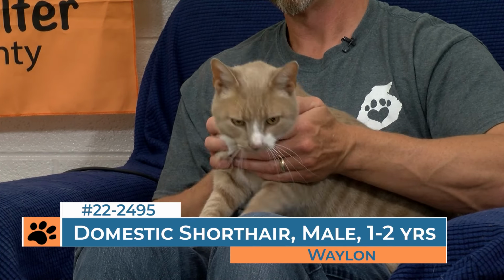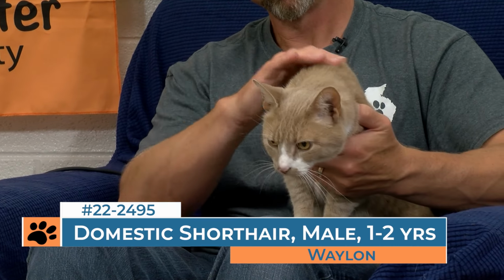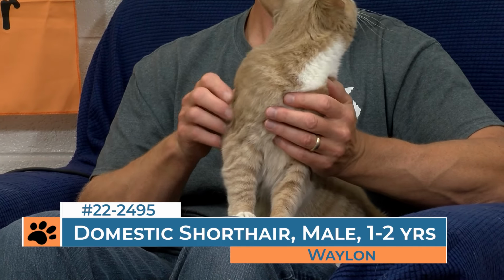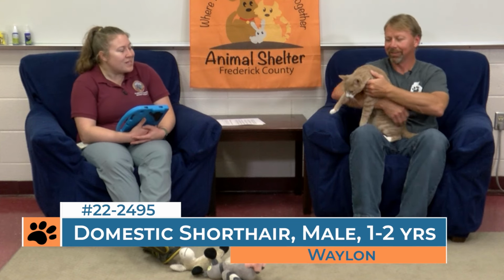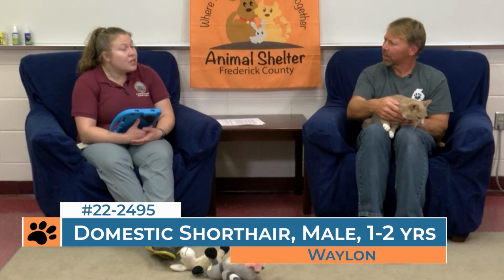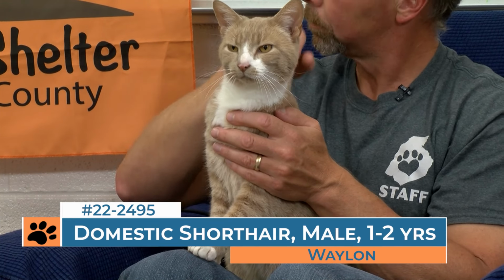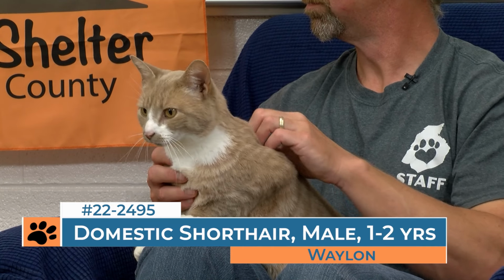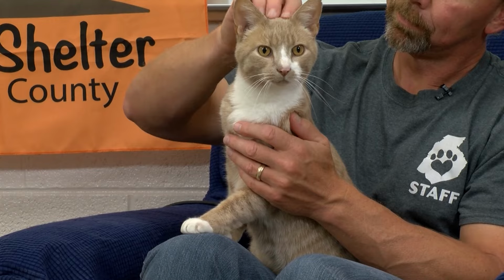Waylon - 222495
Meet Waylon, a Domestic Shorthair / Mix, Age: 2y, Gender: Male, Color: Orange / White